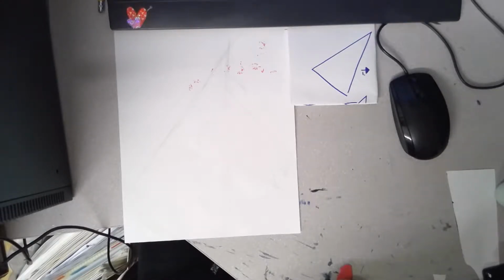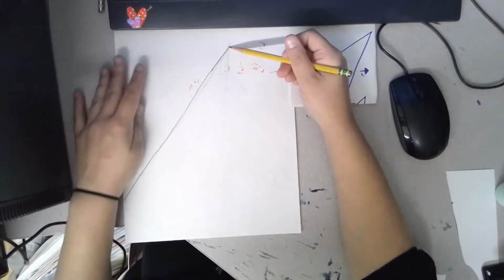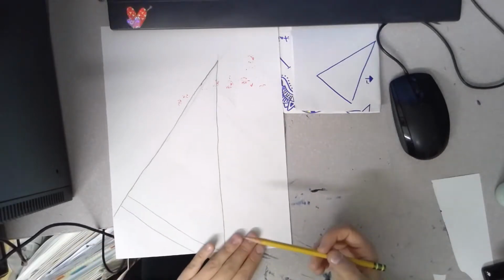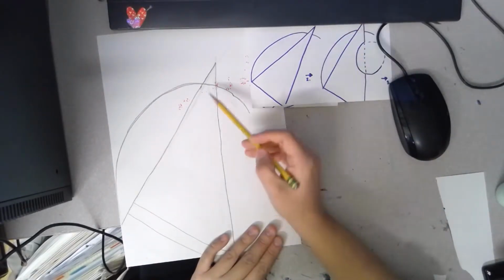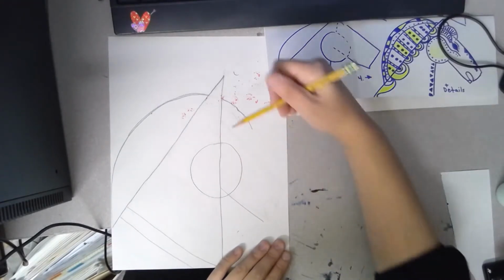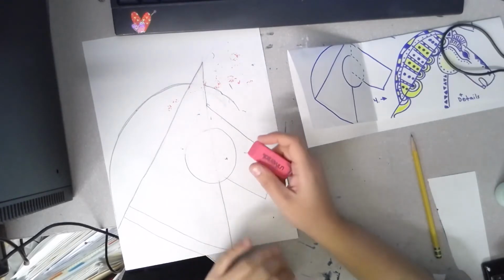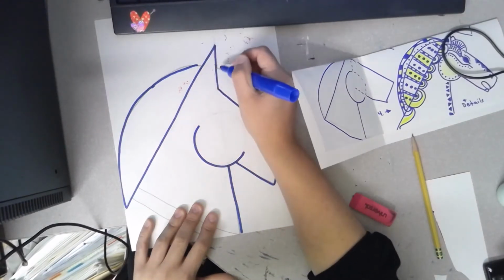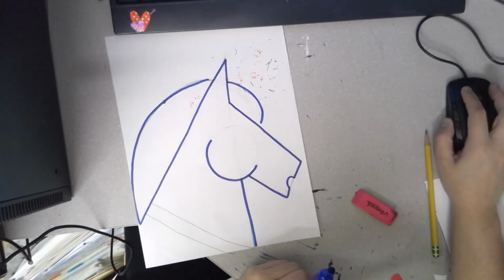week 10 laurel burch inspired horses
first grade